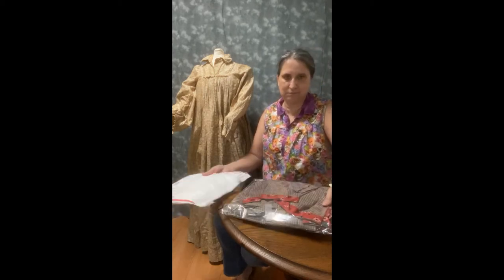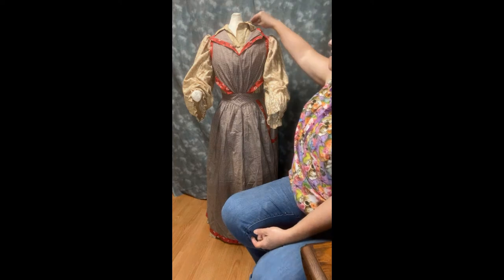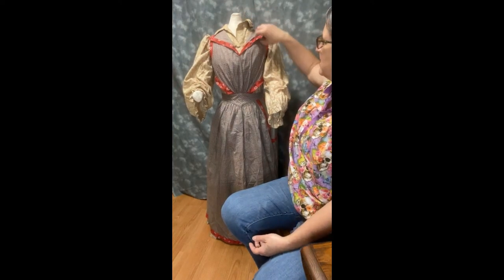1891 Apron unboxing and how a pattern is developed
I made this video to help the public understand a bit better how much time, heart, and expense goes into the development of a new historical pattern. From collecting an extant garment, to finding primary documentation to date it,  through a first  test of a pattern in a modern size.